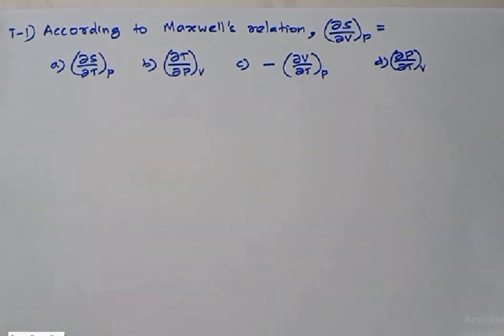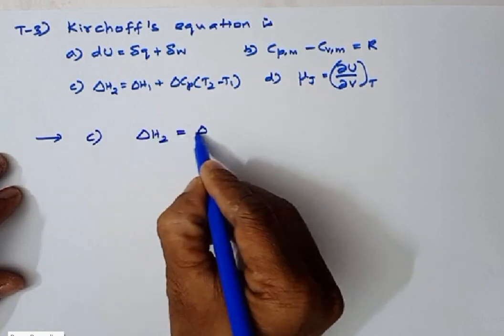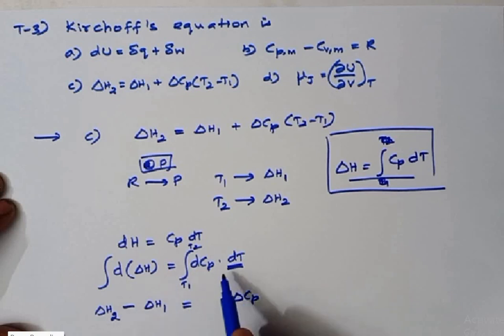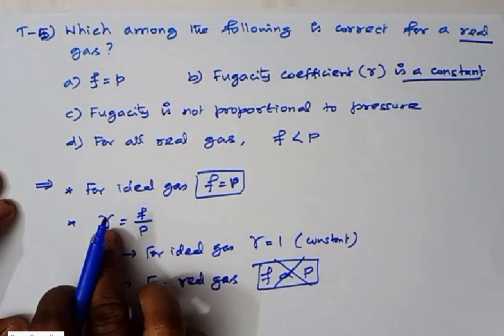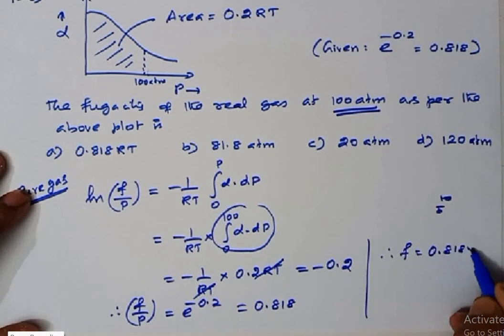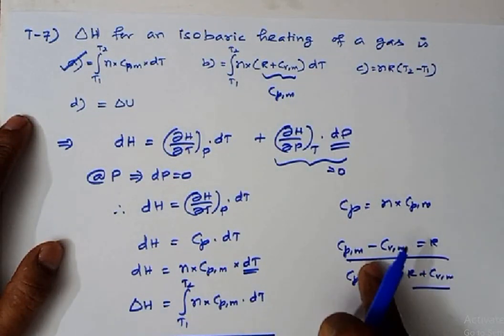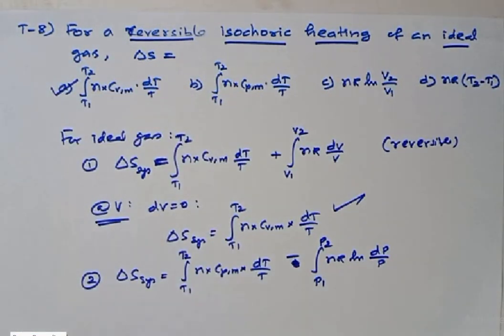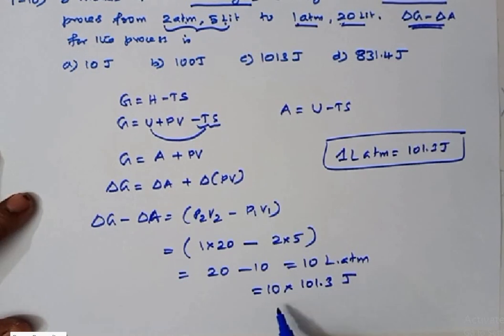QP - DISCUSSION - THERMODYNAMICS - PG TRB CHEMISTRY / TRB - ASSISTANT PROFESSOR CHEMISTRY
QUESTION PAPER DISCUSSION ON THERMODYNAMICS